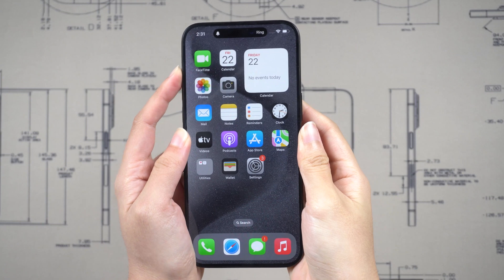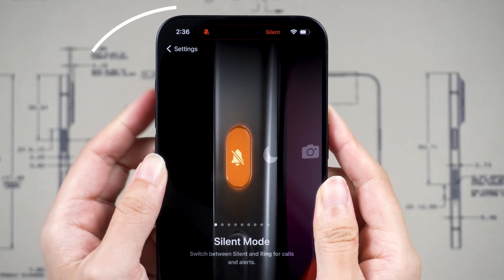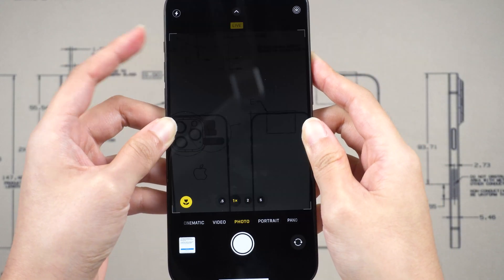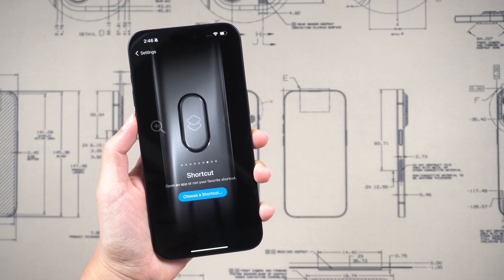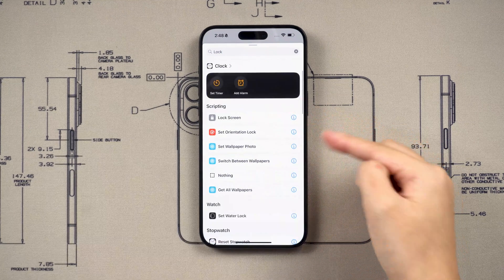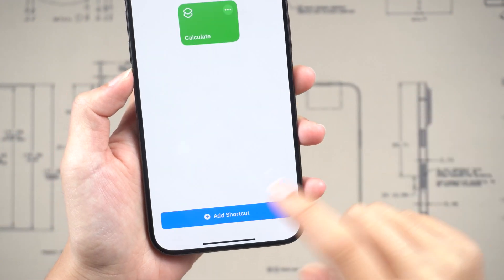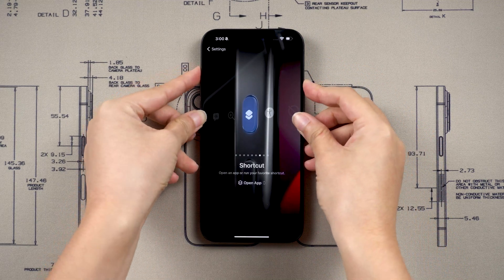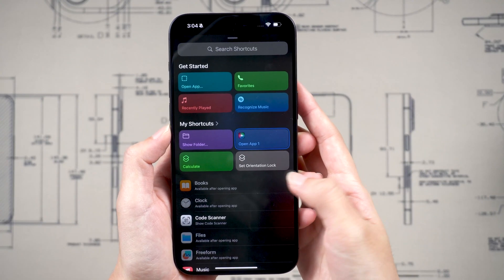How to Use Action Button on iPhone 15 Pro/15 Pro Max(Creative Ways to Use It)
iPhone 15 Pro and iPhone 15 Pro Max have an Action button in place of the Ring/Silent switch. In this video, I'll show you How to Use the Action Button on iPhone 15 Pro and iPhone 15 Pro Max. We'll also show you how to use the action button to launch specific apps.

Chapters:
00:00 Intro & Preview
00:43 How to use the Action button on iPhone 15 Pro?
01:00 1-Turn on Silent Mode
01:14 2-Toggling Focus Modes
01:29 3-Capturing Photos and Videos
01:52 4-Turn on Extra Light
02:03 5-Open Voice Memo
02:15 6-Open the Magnifier app
02:21 7-Shortcuts
04:05 8-Making Accessibility More Accessible
04:17 My Favorite Feature

Turn on Silent mode
Toggle Focus Modes
Capture Photos and Videos
Turn on Extra Light
Open Voice Memo
Open the Magnifier app
Launch Shortcuts
Make Accessibility more accessible